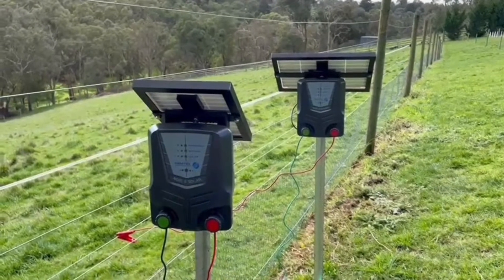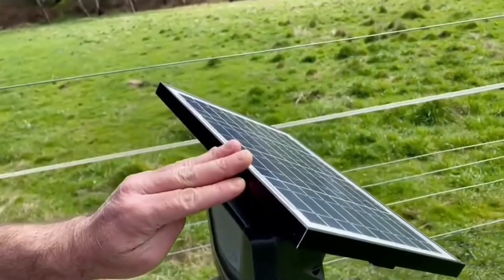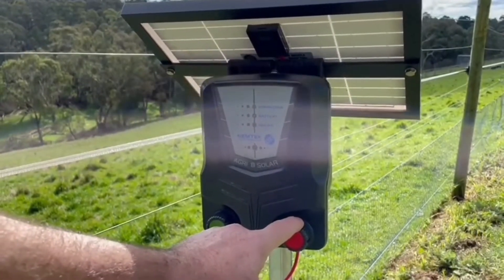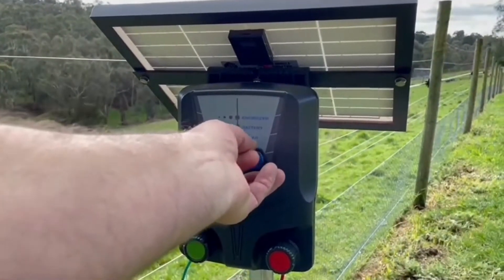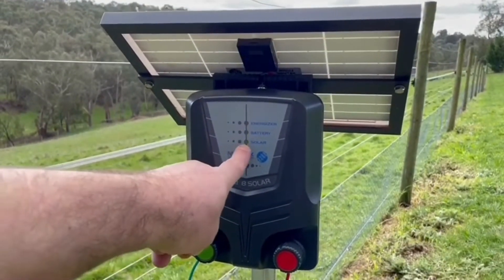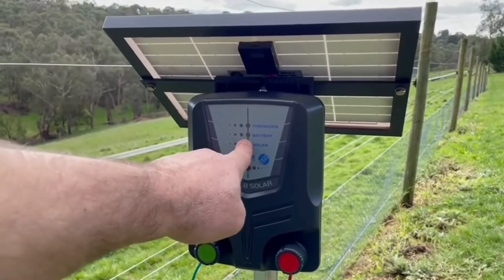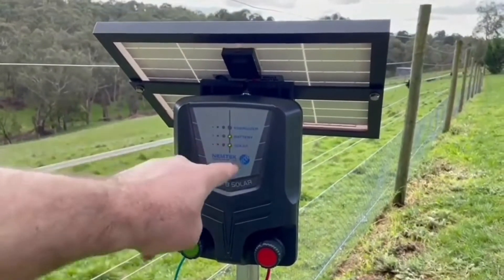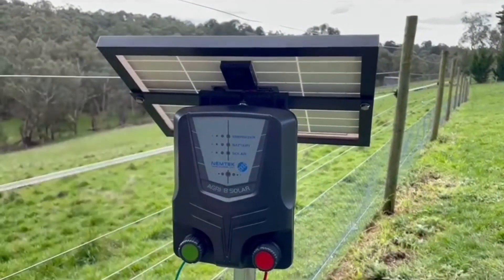Nemtek Agri Solar Energizer Features and Setup Guide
Nemtek is a South African manufacturer of Solar Electric Fence Energisers.